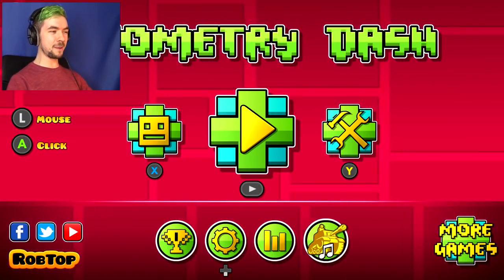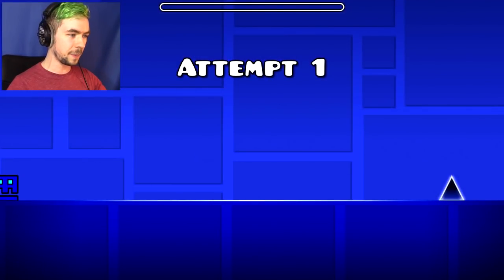MUSCLE STIMULATOR CHALLENGE | Geometry Dash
Can I still play Geometry Dash while having my muscles go into spasms!? Let's find out!